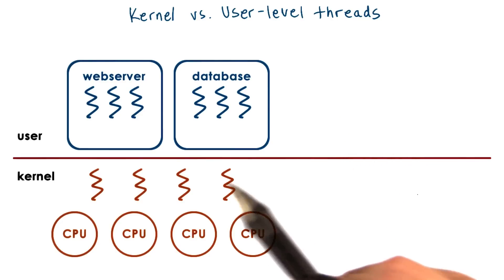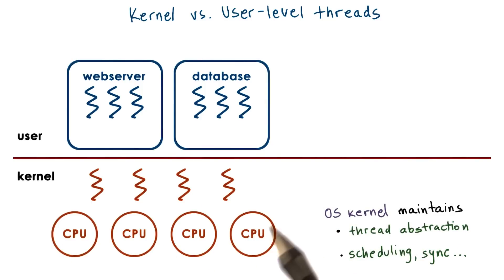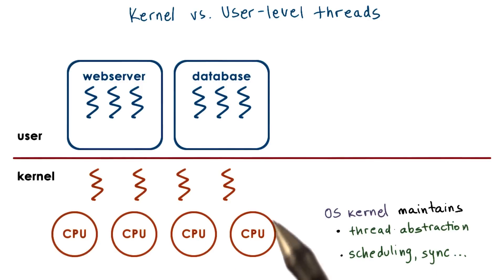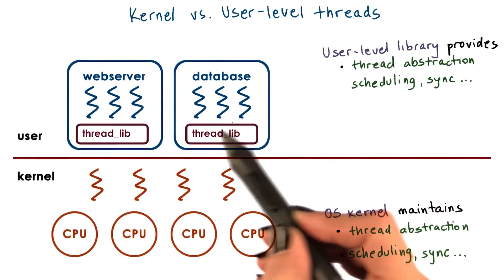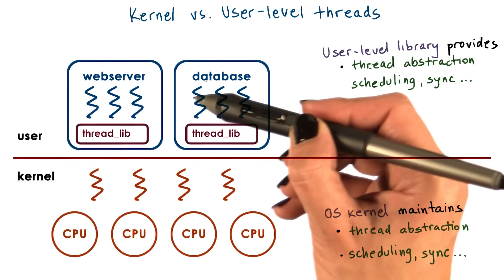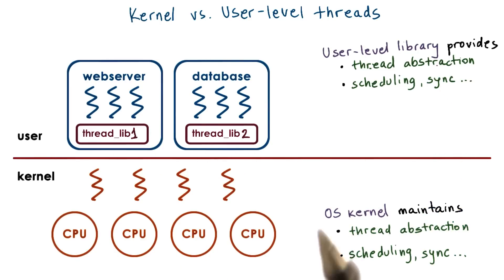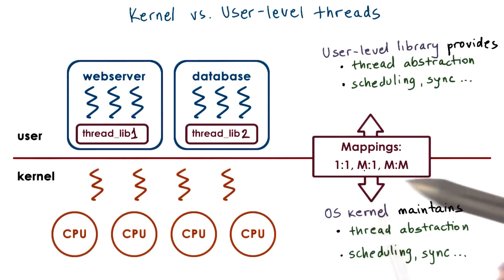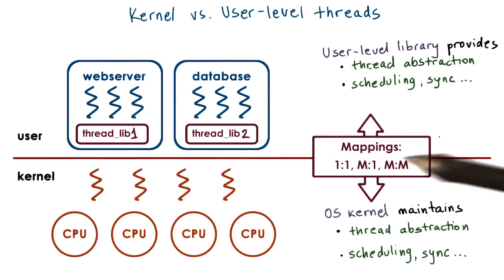Kernel vs User Level Threads